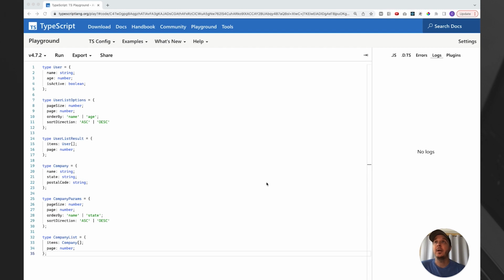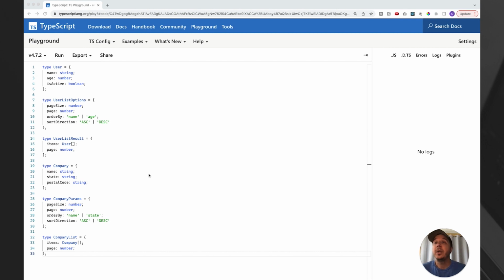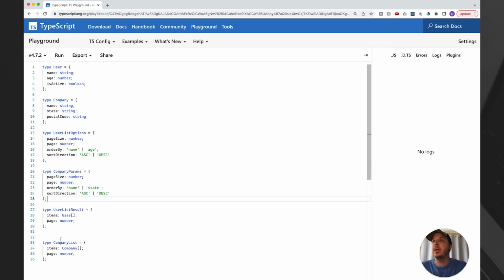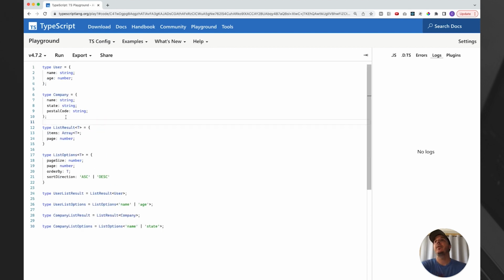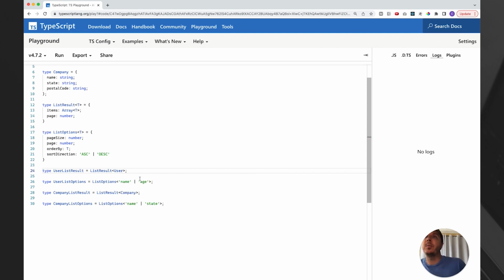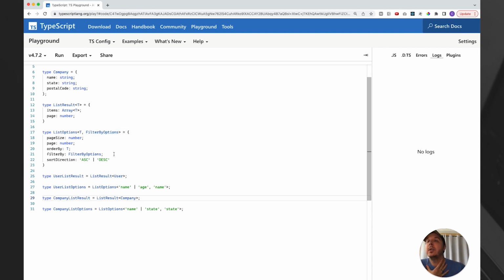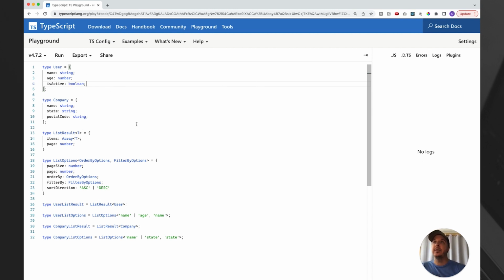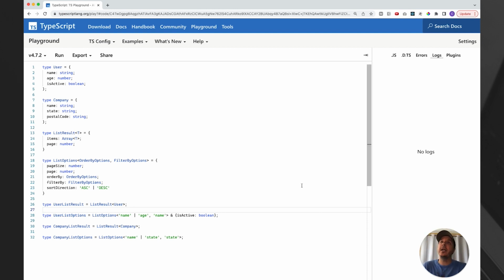TypeScript Generics Explained - Creating Reusable Components with TS Generics Examples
Learn how to use generics in Typescript inside the TypeScript Playground. See TypeScript generics examples and how they could be applied to your project with Chris Held, Development Lead at Headway.

TypeScript is a great way to improve consistency and reliability in your JavaScript applications, as well as improve developer experience with static analysis tools.

The problem
This does carry some overhead, and eventually, your application might start to carry a lot of types that can feel overwhelming.

The solution
Thankfully, TypeScript has a few ways to refactor and reuse common types, and the one we’re going to cover today is generics.

What are TypeScript generics?
TS generics is a concept borrowed from other more strongly typed languages like C# and Java, and it allows a component to work across a variety of types, rather than a single one.

Segments:
00:00 - Intro to TypeScript Generics
01:04 - TypeScript Generics Explained
01:39 - TypeScript Generics Example
04:40 - Supporting Multiple Generics
07:56 - TypeScript Documentation and Resources